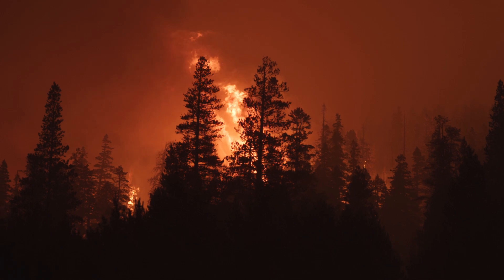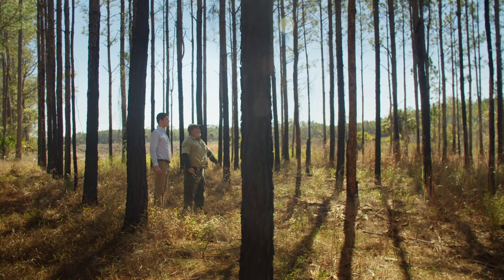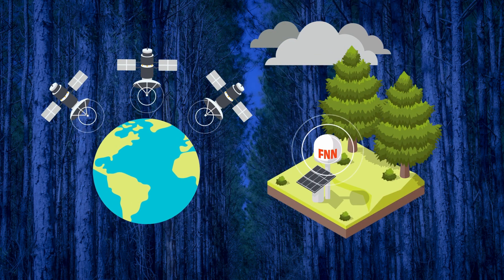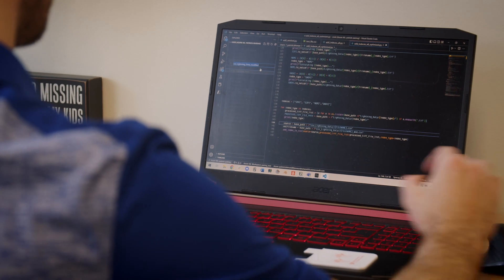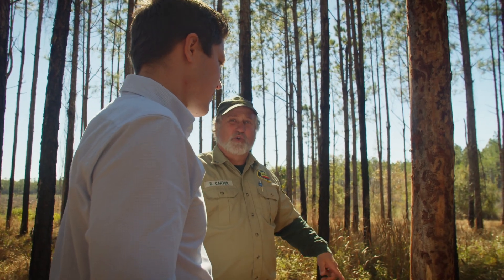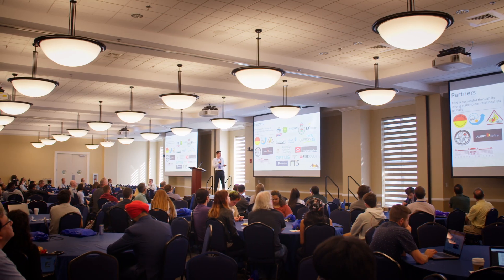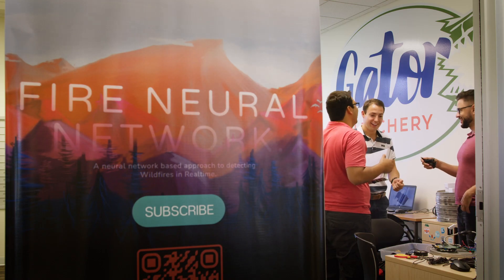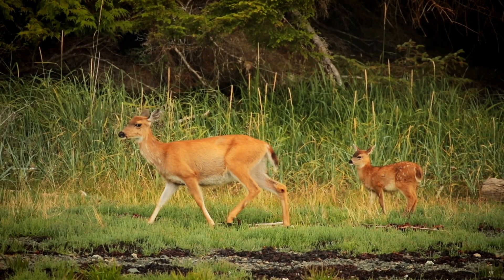Finding fires with lightning speed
Lightning strikes are the #1 cause of wildfires and each year there are around 12 million in Florida. These lightning-ignited fires usually take days to identify and control.

Using artificial intelligence, Fire Neural Network has reduced this to 40 seconds — delivering accurate, real-time information to fire managers and  help stop uncontrolled wildfires. 🌎 ⚡️